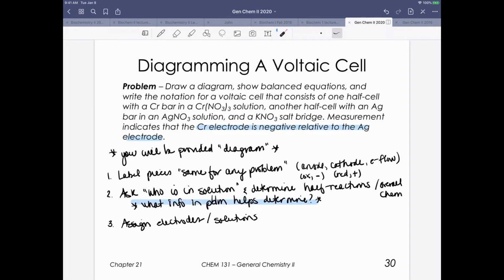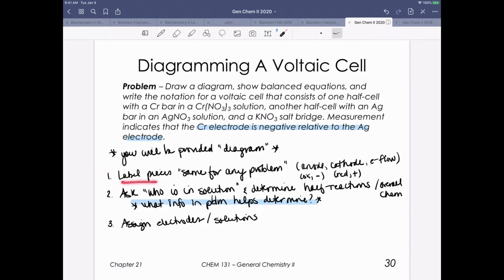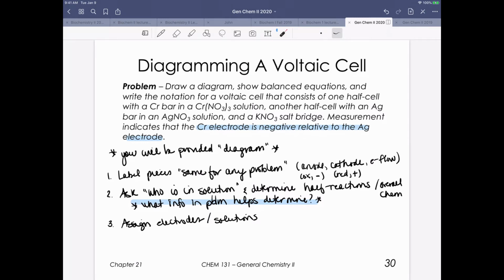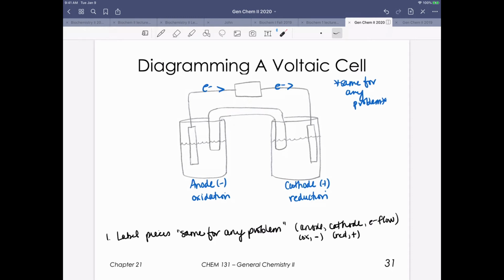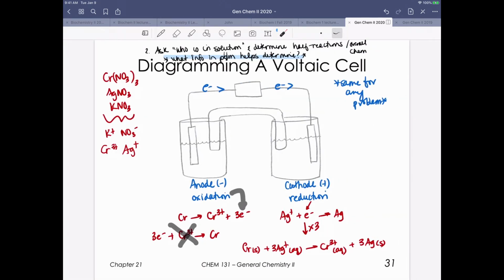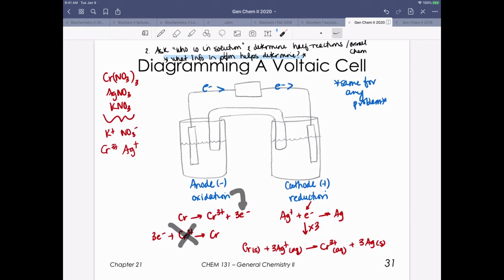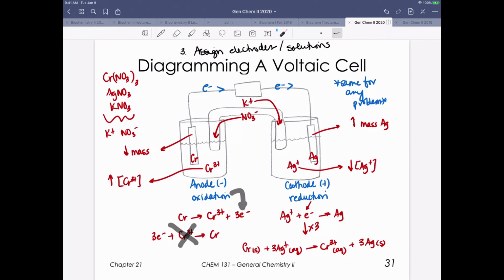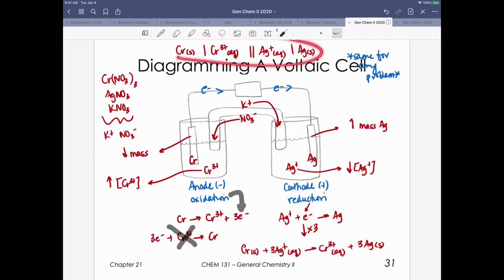Diagramming Voltaic Cells